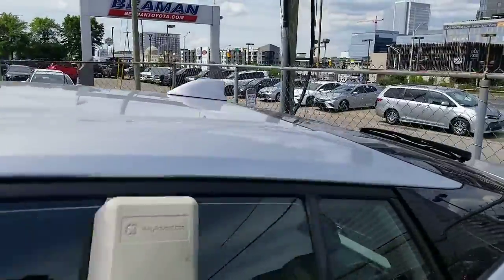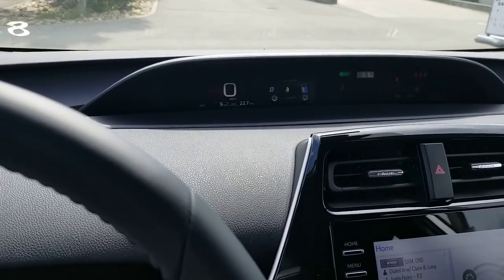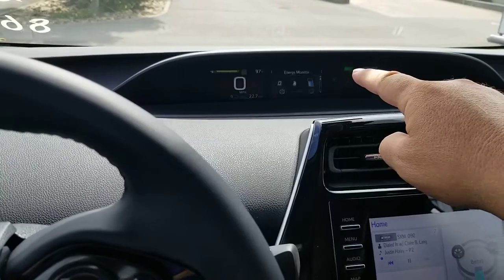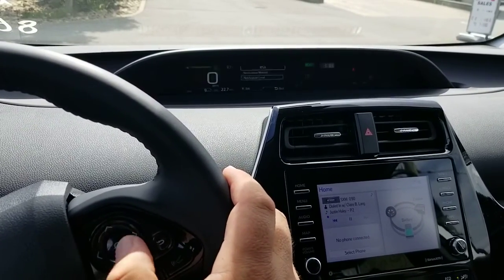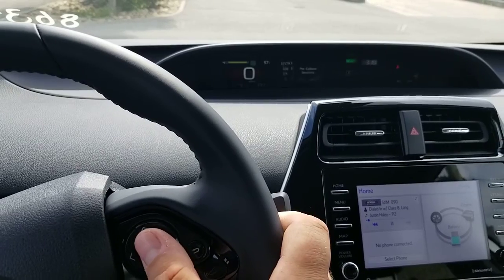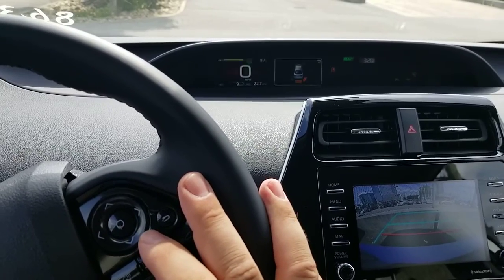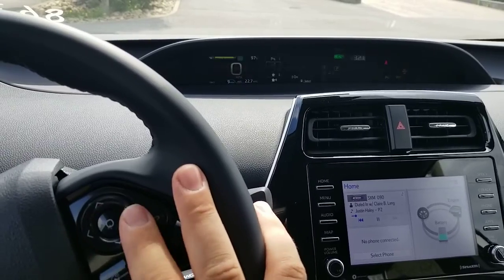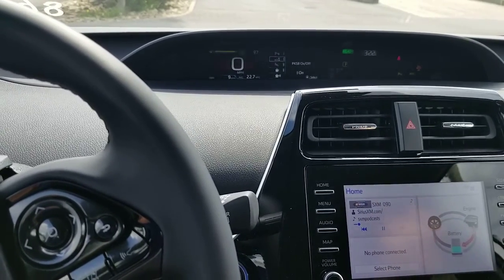Toyota Prius turning off rear braking and other safety items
How to enable or disable the rear braking system, called ICS, blind spot monitor, road sign assist, pre collision system.